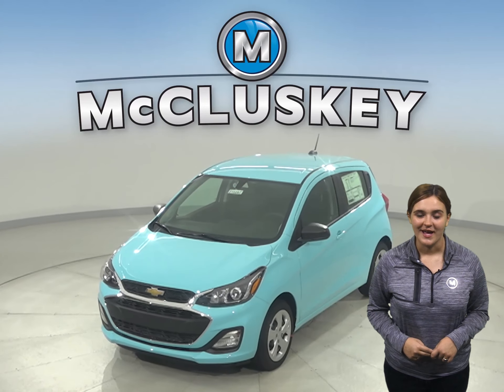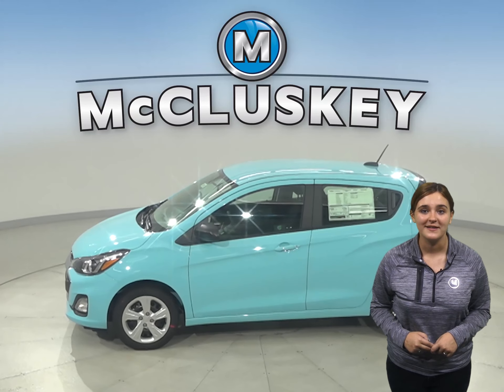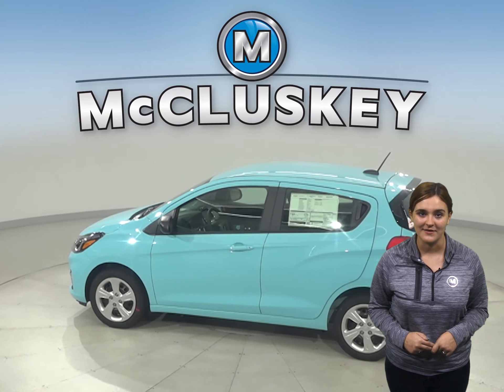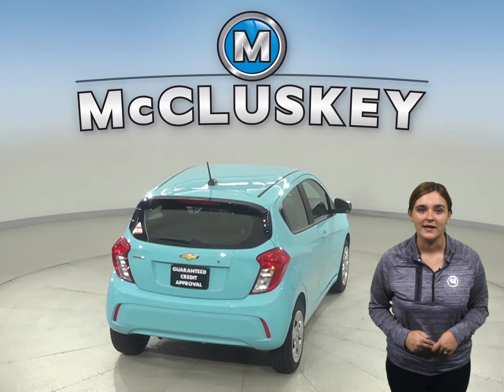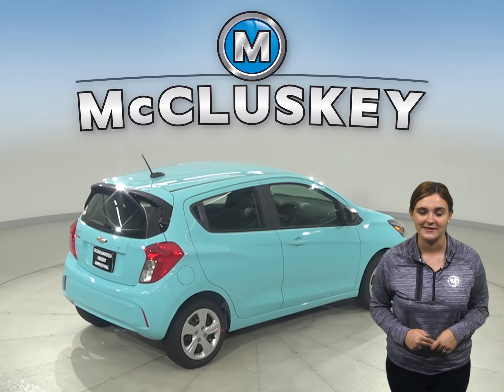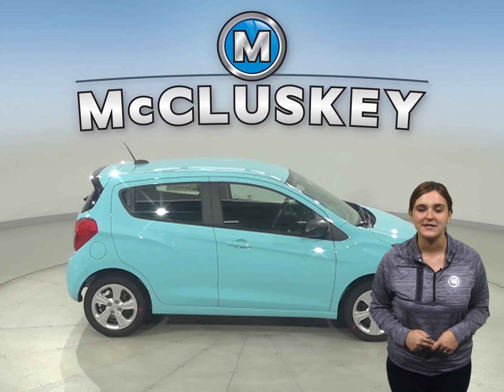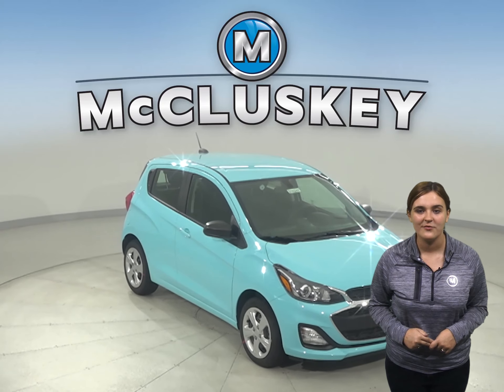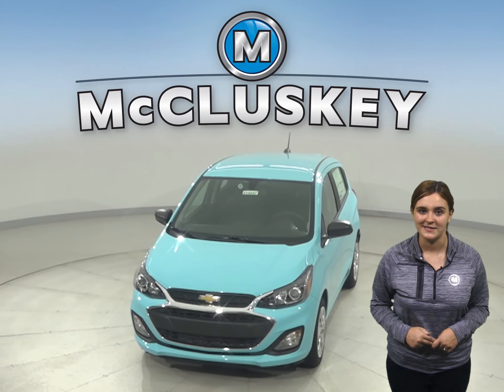210247 New 2021 Chevrolet Spark Blue Test Drive, Review, For Sale -